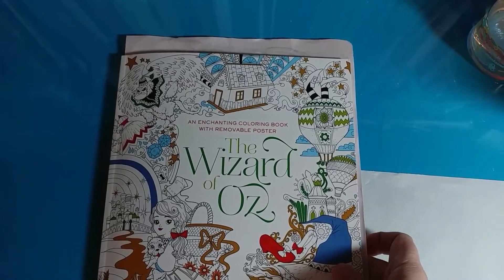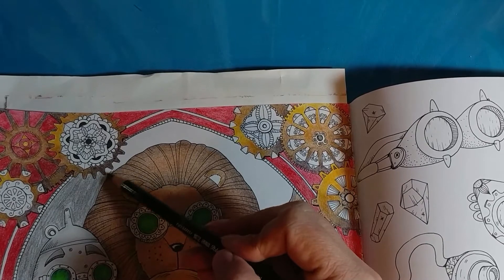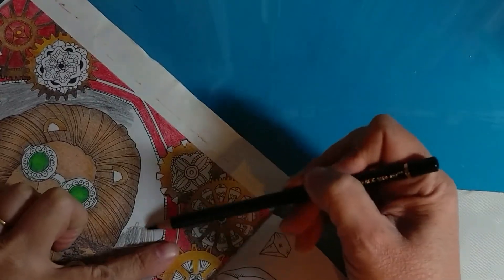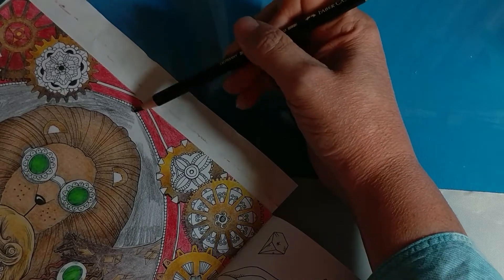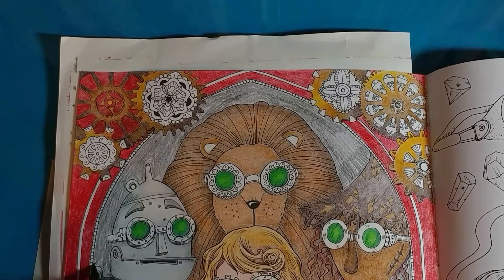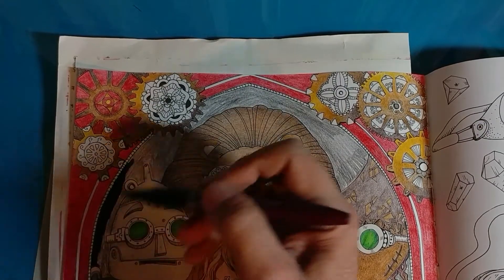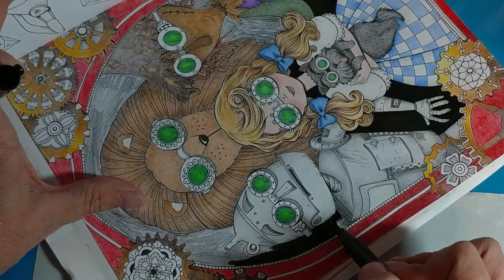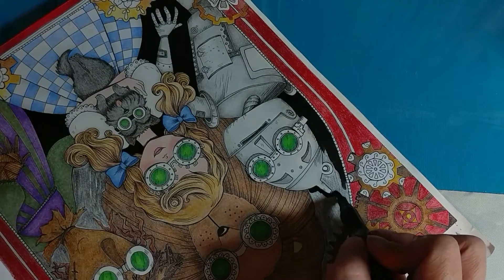Black background and drawing more on a page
I know that the middle of this video is dark, please stick with me it gets a whole lot better. We're going to do a black background, but then we are going to edit and add our own black lines to our coloring page.